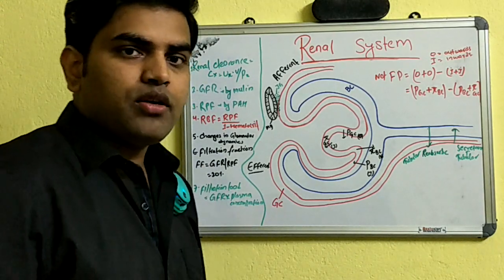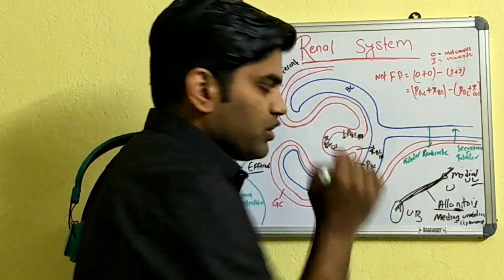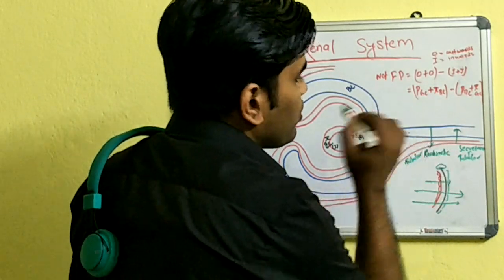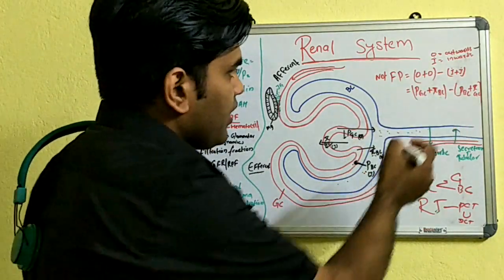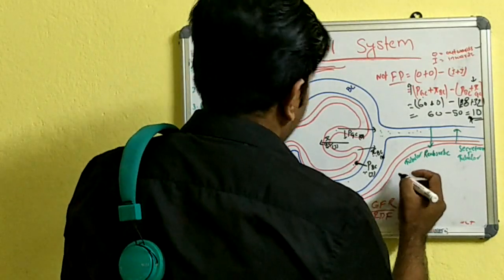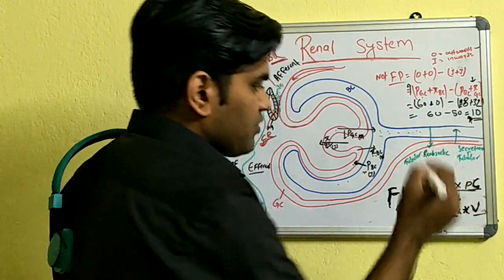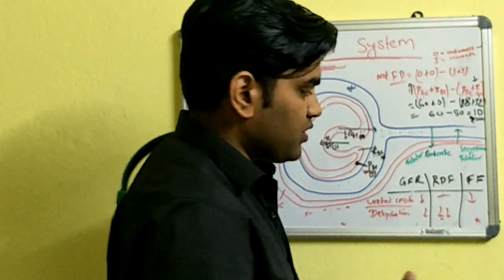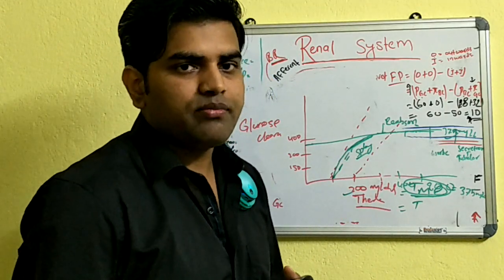GFR I USMLE step 1 first aid revision renal system part 2 anatomy and physiology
This video is revision of the renal system of USMLE Step 1 First Aid 2019 and contains the details of  GFR
anatomy and physiology of renal tubules
You will have clear idea after watching this video about it and helps to remember the USMLE content and solve the questions